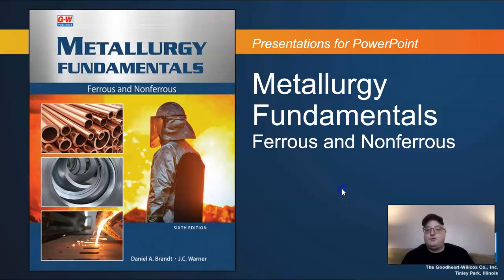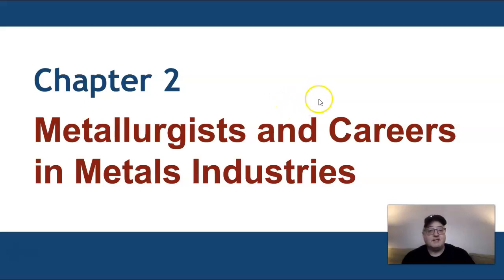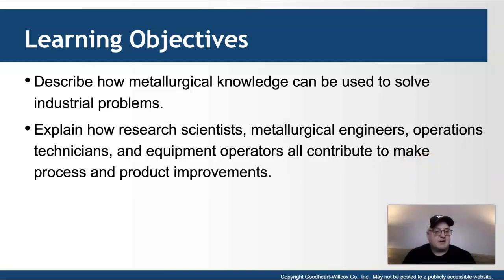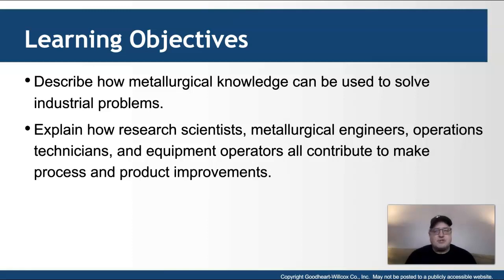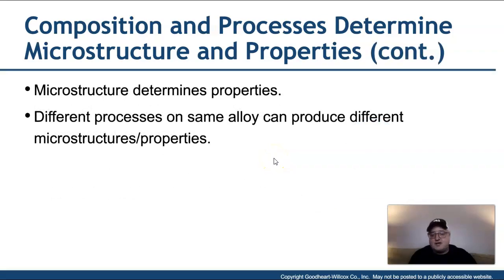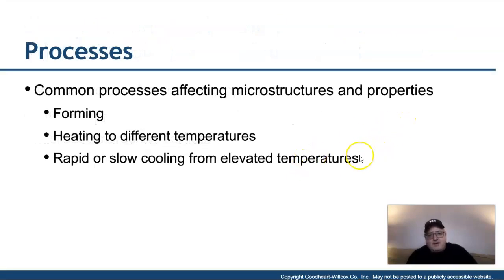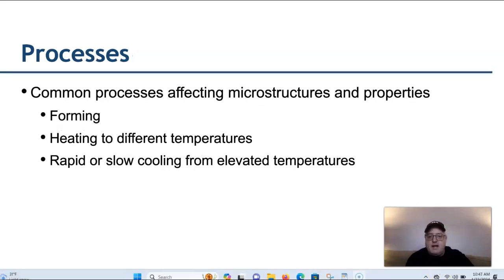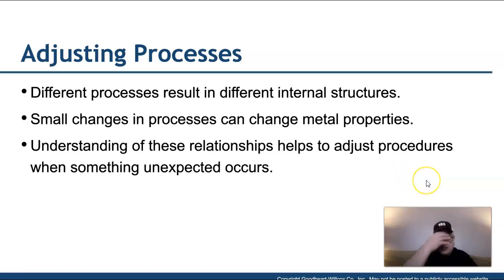Careers in Industrial Materials - Chapter 2 - Part 1